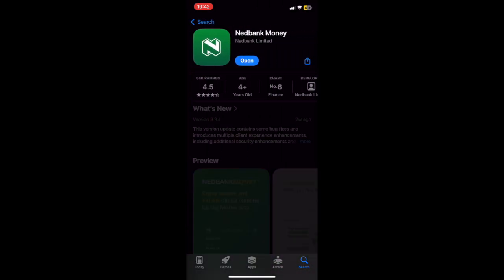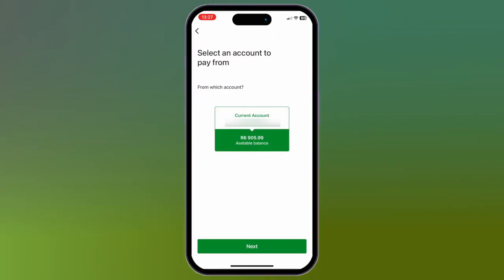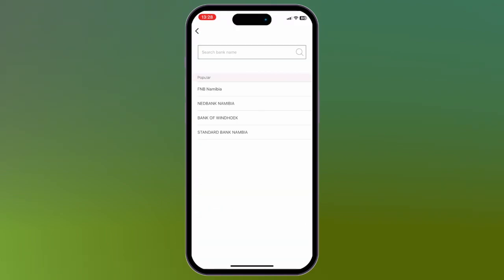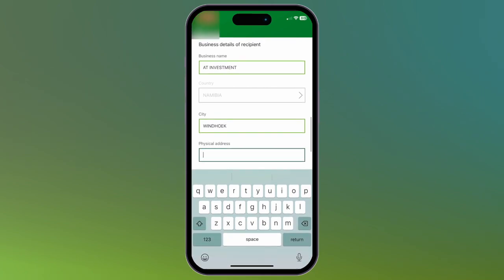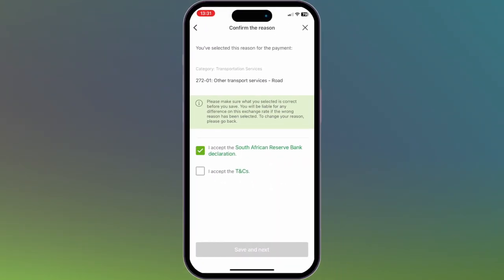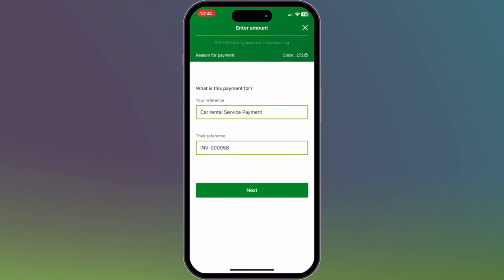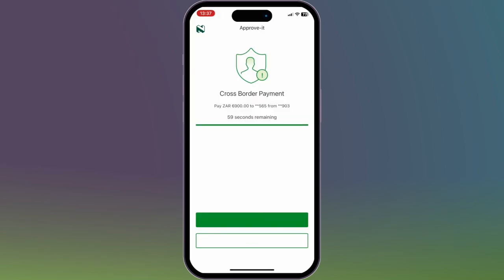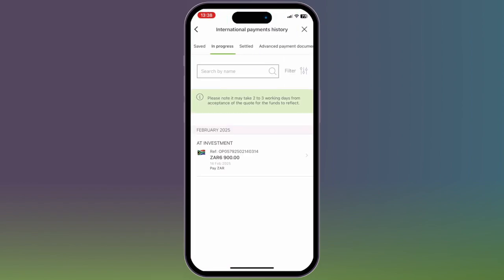How to Make an International Payment on the Nedbank Money App 🌍💸 | Step-by-Step Tutorial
Learn how to make an international payment on the Nedbank Money App with this easy step-by-step tutorial. 📲💳 In this video, TheBankInsider shows you how to complete the process from start to finish, including selecting the correct payment type, entering recipient details, choosing the reason for payment, and confirming everything before submission.

Whether you are paying a business overseas or simply want a clear guide to follow, this tutorial will help you do it with confidence. ✅

In this video, you will learn how to:

Access the international payments feature on the Nedbank Money App
Select the account you want to pay from
Enter the recipient’s business details
Choose the correct payment reason and code
Review and confirm your payment before submission